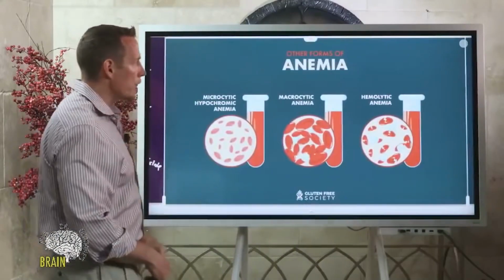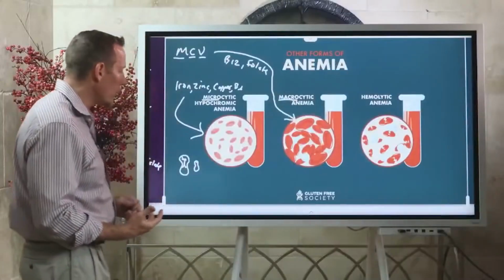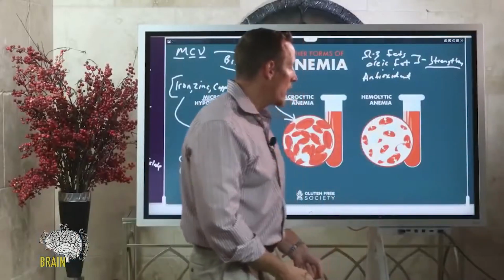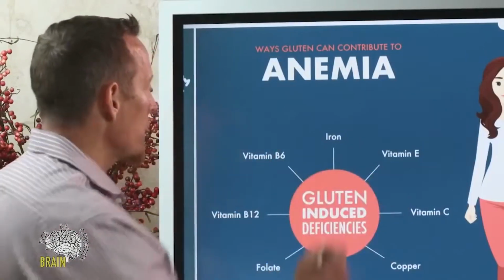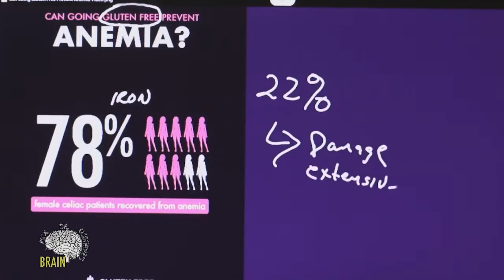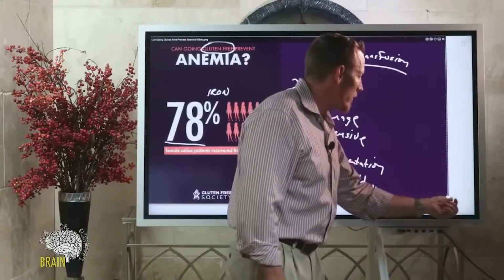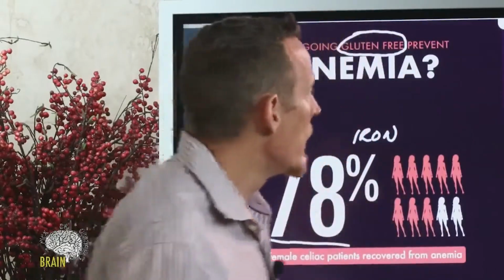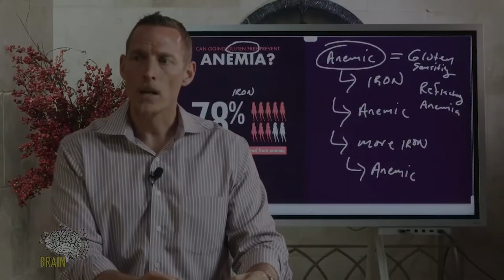Does gluten cause anemia? Can a gluten-free diet help cure anemia?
Does Gluten Cause Anemia?
Iron deficiency anemia is one the most common nutritional deficits found in patients with celiac disease and non-celiac gluten sensitivity (NCGS), and it has been reported as the most frequent extraintestinal symptom in adult celiac disease. It may also be the primary symptom experienced by celiacs, even in the absence of diarrhea or weight loss. So you might be wondering, does gluten cause anemia?

Patients with celiac disease or NCGS are often unable to properly absorb iron due to damage to the small intestine (known as villous atrophy). In addition, gluten can damage the acid producing cells of the stomach. Acid is a necessary component for iron absorption, so this lack of acid can lead to anemia even if the small intestine is not damaged (e.g., without villous atrophy).

While eating gluten may not immediately cause the onset of anemia, eating gluten can cause iron loss over time. This initially leads to a slow or gradual onset of symptoms, but as more time passes, a major iron deficiency anemia can develop.  As anemia leads to oxygen deficiency, it can reduce the body’s ability to generate energy and inhibit the healing process. This creates a difficult cycle for celiac patients to try to heal, especially if their anemia goes undiagnosed.

Can a gluten-free diet help cure anemia?
The next logical question is then, if iron deficiency is commonly caused by celiac disease or NCGS, can eating a gluten-free diet help resolve anemia in celiac or NCGS patients?

One study of 190 adult patients with iron deficiency anemia studied this. The adults were screened for celiac disease by duodenal biopsy and the 26 people (24 women, 2 men) diagnosed with celiac disease were asked to follow a gluten-free diet alone without iron supplementation. After six months of a gluten-free diet, follow up duodenal biopsies and hematological tests were performed at 6, 12, and 24 months. At six months, 78% female patients recovered from anemia and 28% reversed their iron deficiency. At 12 months, all but one patient (94.4%) recovered from anemia and 50% of patients reversed their iron deficiency. After 24 months of diet, still only one patient was anemic, and 55.5% reversed their iron deficiency. Note this study did not include people with NCGS, but provides promising evidence that iron deficiency anemia can often be resolved in newly-diagnosed celiac disease patients by following a gluten-free diet.